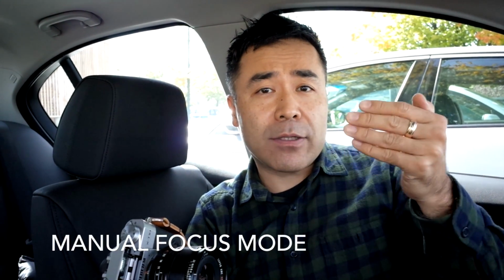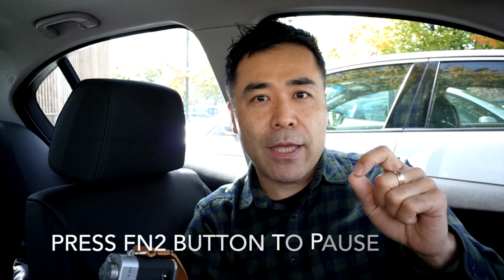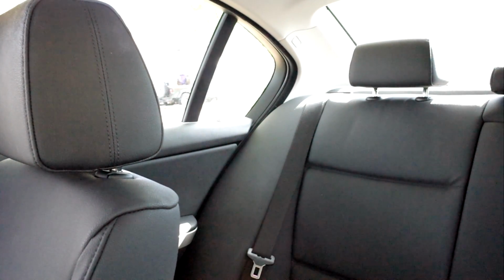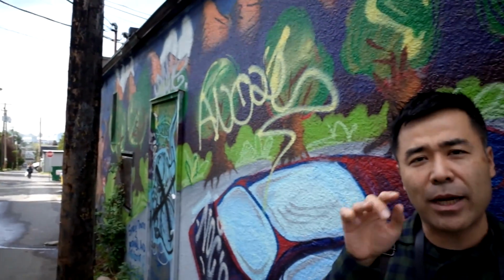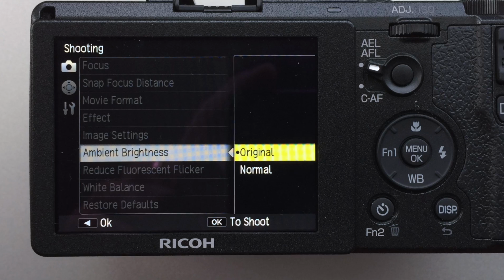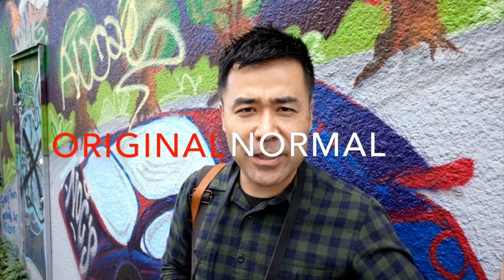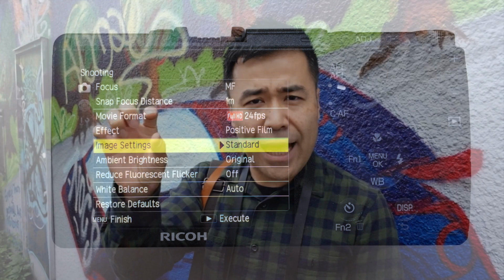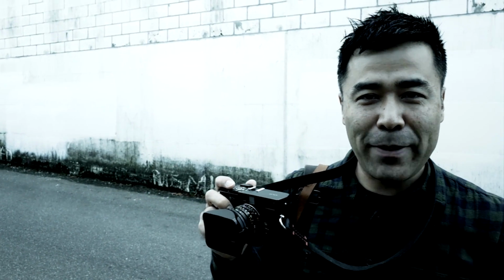Ricoh GR II Video Test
*Thanks for all your support for my YouTube channel. It won't cost you any more to use these links, but it will help me to continue making content like this. Thank-you so much for your support of my channel:

Ricoh GR II

The Ricoh GR is famous for stills... but no for its video capabilities. However, it's my primary video camera when I'm shooting my YouTube videos with Camera Girl. It's compact, light, and it has an APS-C size sensor with a super sharp lens, so there's definitely potential. However, because it's pretty much in auto-everything mode while in video, there's very little control over the final product. Image stabilization and an articulating screen would be nice, but even small changes would make a huge difference.

Here are the things I would love to see in the Ricoh GR's video arsenal for the future, most of which is possible with a firmware update:

1. manual exposure control (manual, Av, Tv)
2. manual ISO control
3. more video FPS options at full HD
4. more video format options at various mbps (MP4, AVCHD)
5. external microphone input (3.5mm jack please)

I still have hope that the Ricoh will improve the video capabilities of the GR in the future since I love having such a compact camera with a large sensor and a sharp lens. This video is straight out of camera with no visual or audio enhancements so you can see and hear exactly what you will get with this camera. I hope you enjoyed this video.